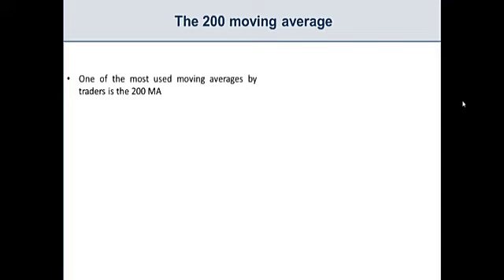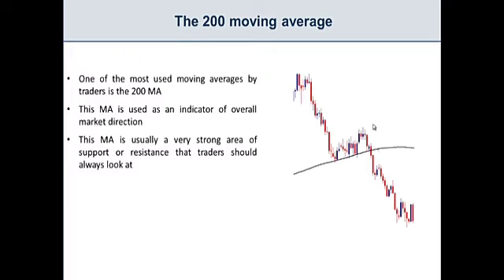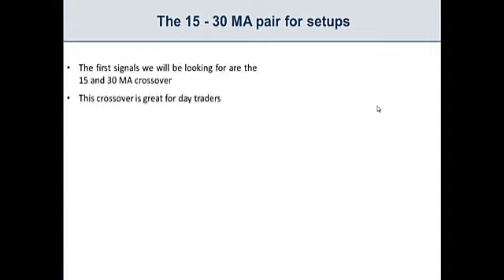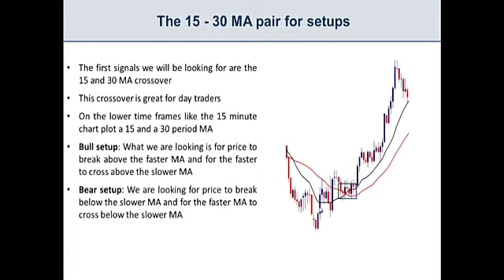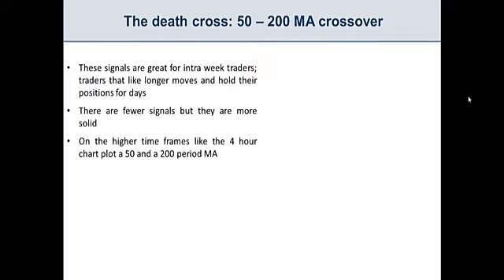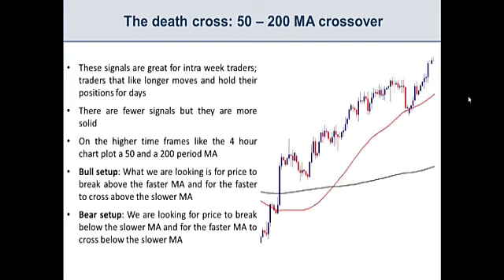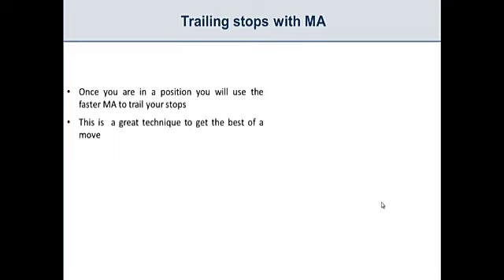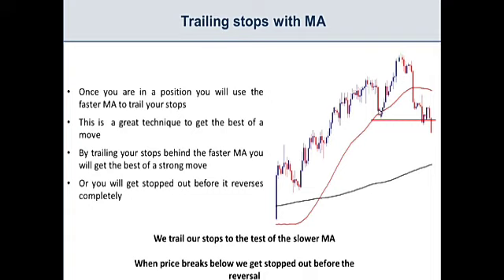How to trade with moving averages